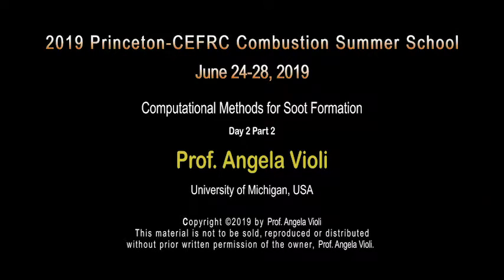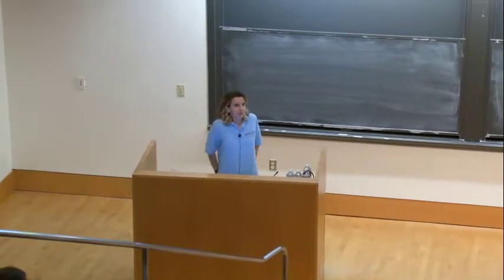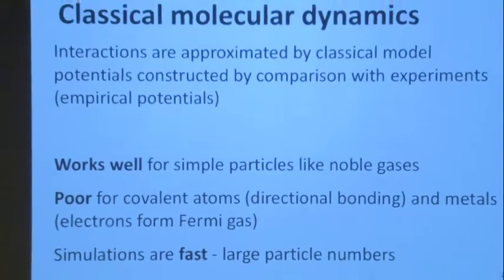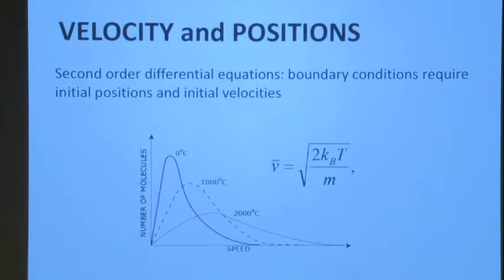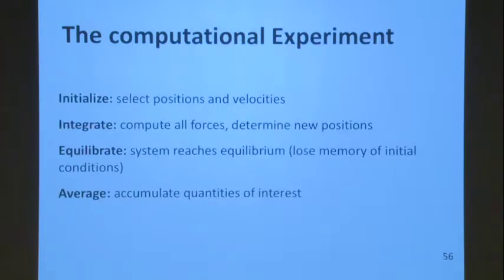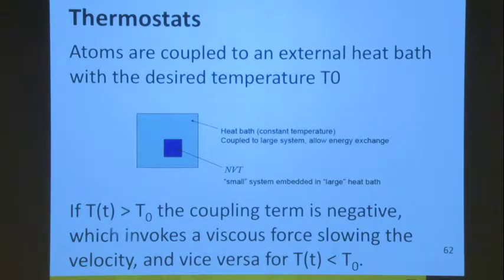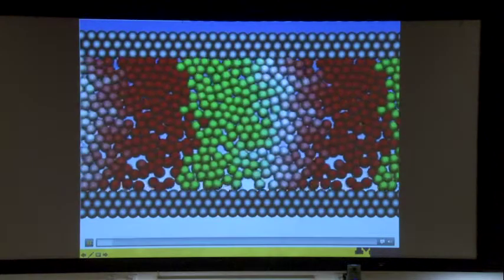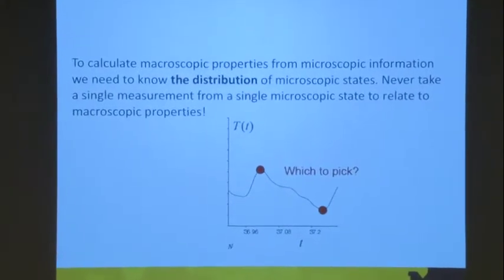Violi Day 2 Pt 2